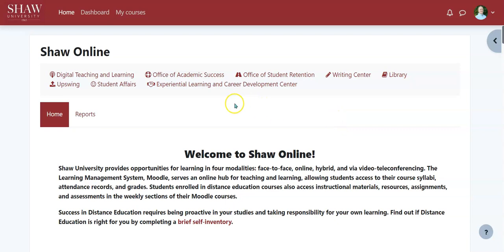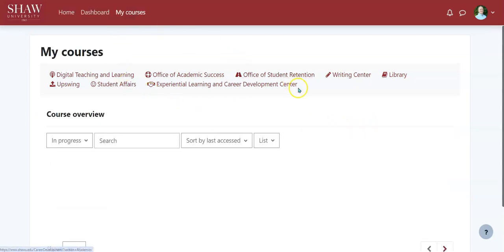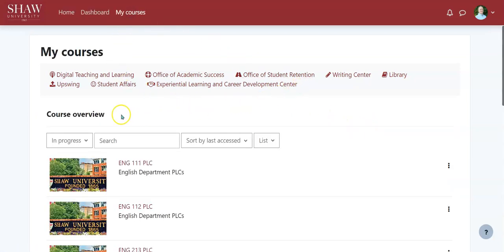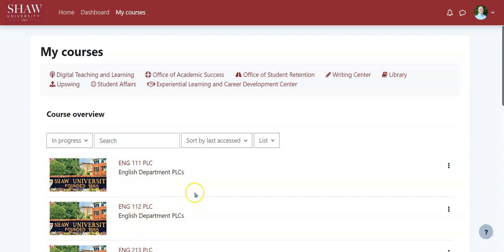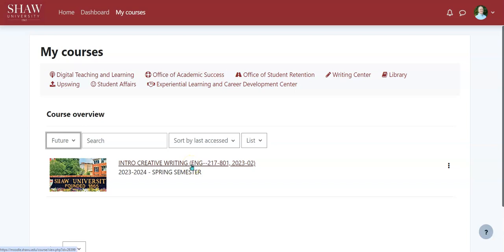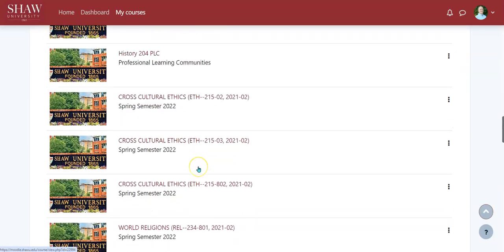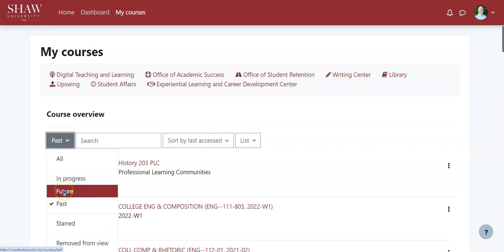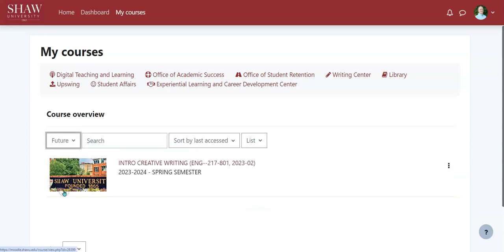Accessing future and past courses in Moodle 4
This video shows users how to access future and past courses with Moodle 4.X